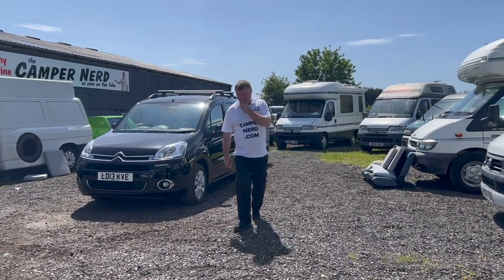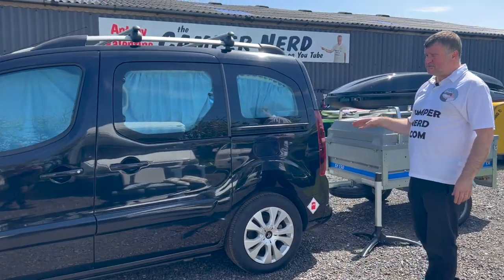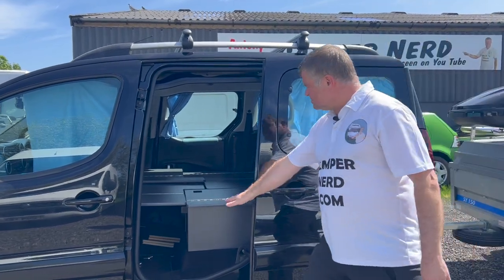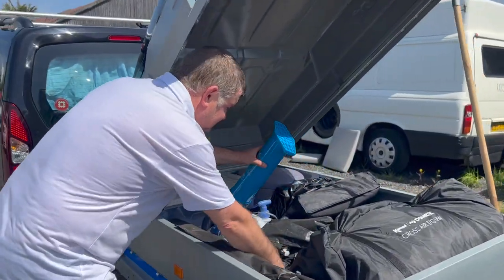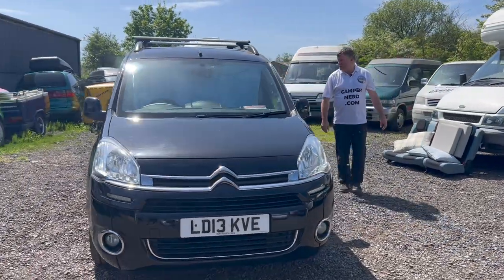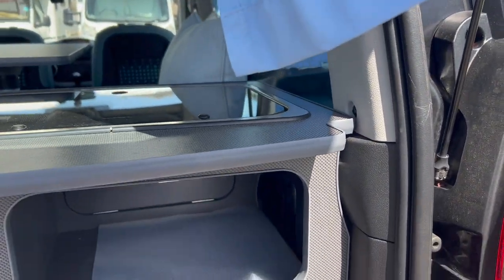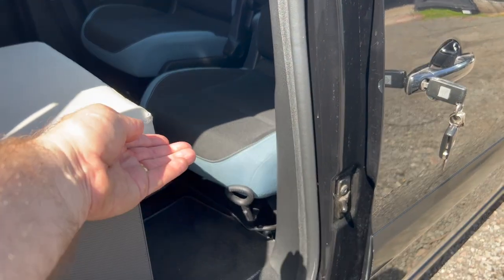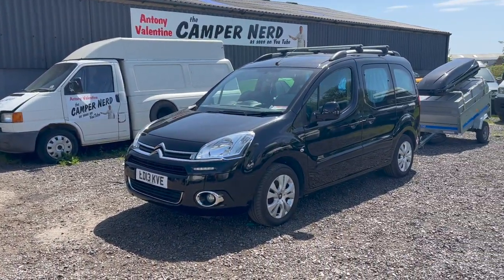SOLD 2013 BELINGO MICRO CAMPER BY CHAPEL MOTORHOMES CAMPER NERD LD13KVE